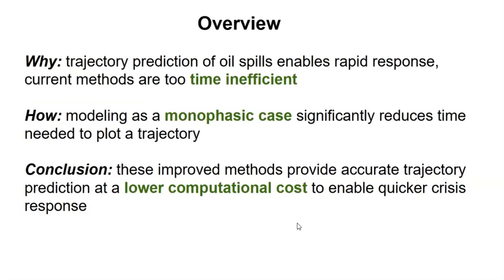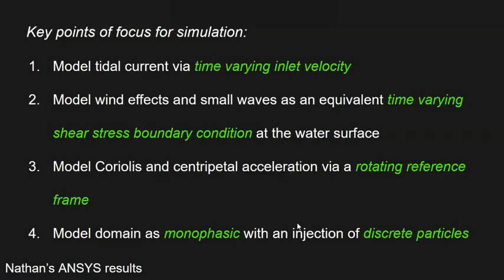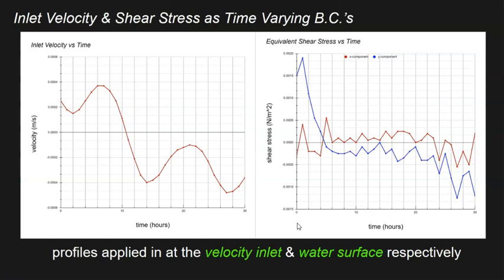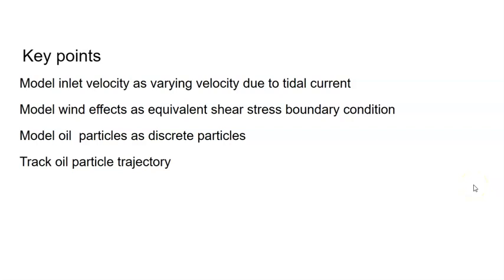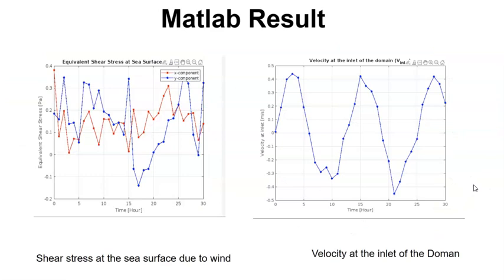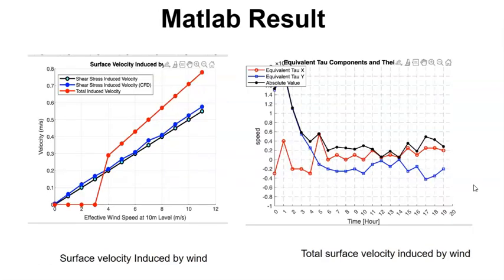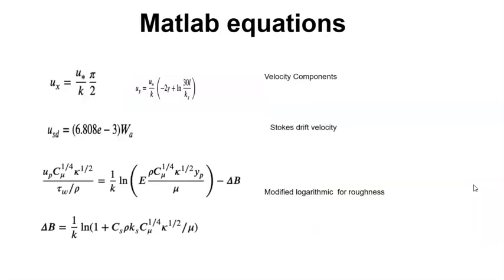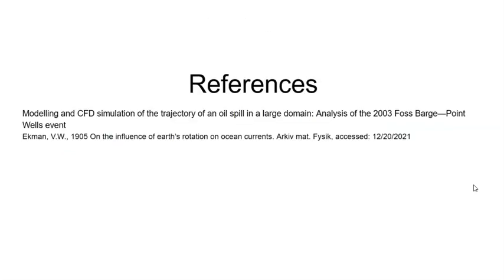Group 3 5600 Final Presentation